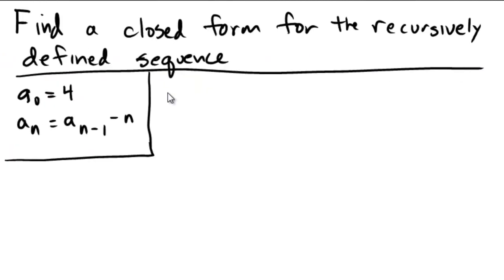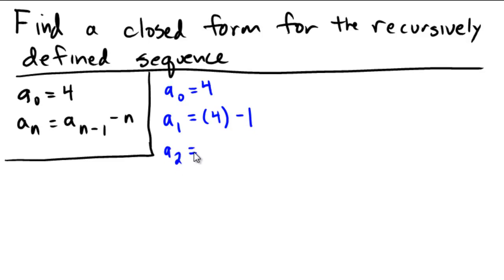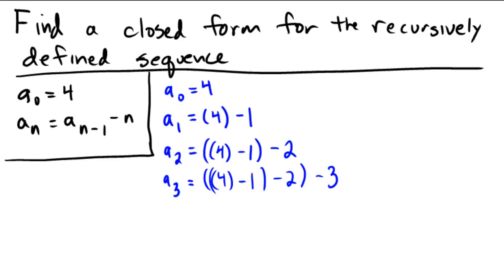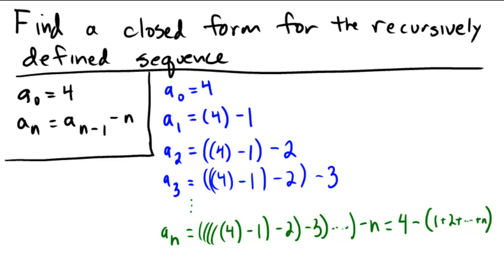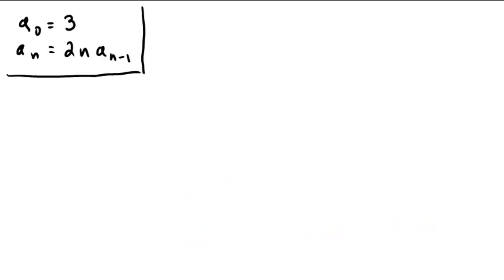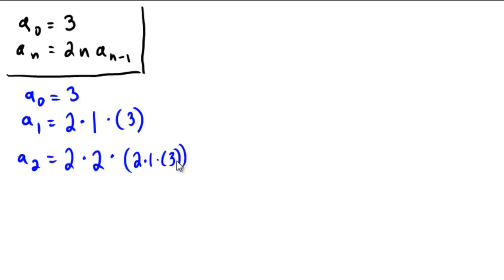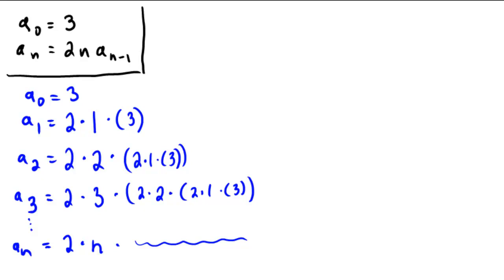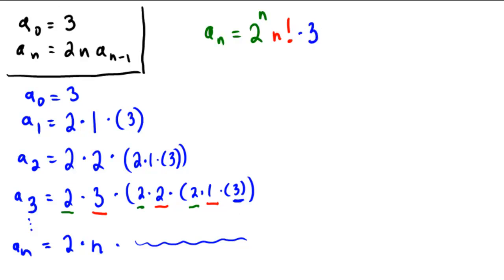Closed form from a recursive definition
Here we take a couple examples of recursively defined sequences and use a "bottom up" approach to ascertain their closed form